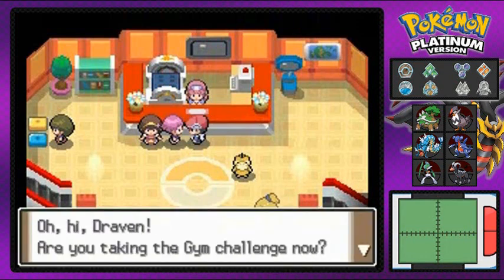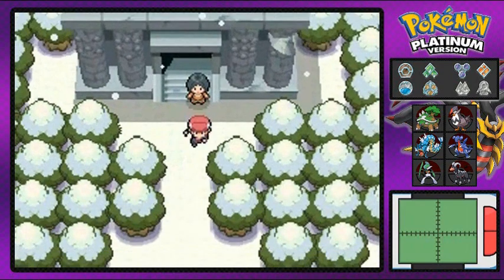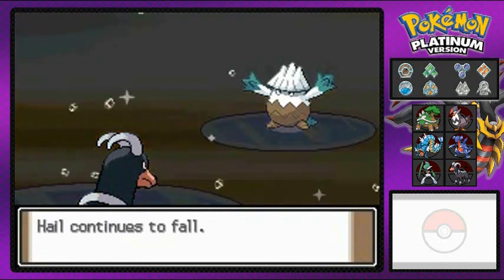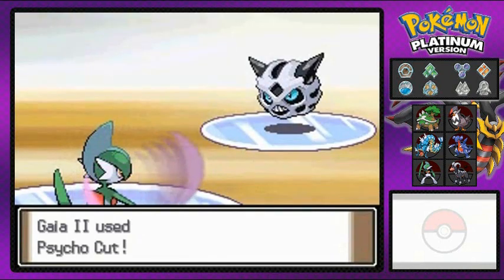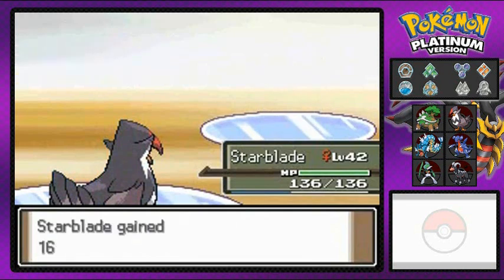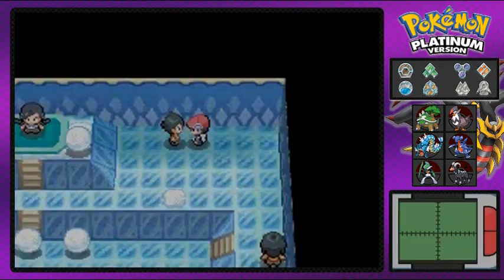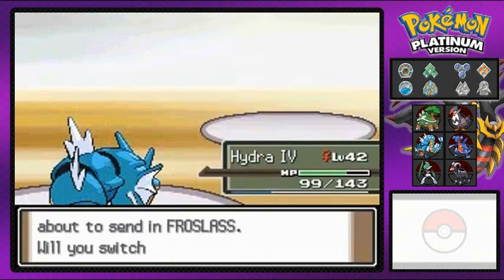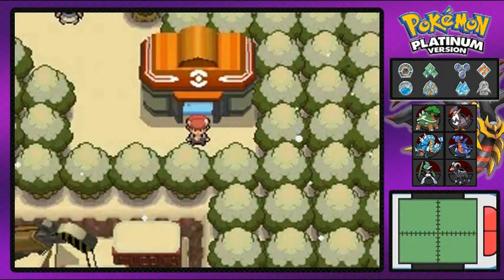Pokemon Platinum Walkthrough Part 53: Gym Battle #7 Candice!